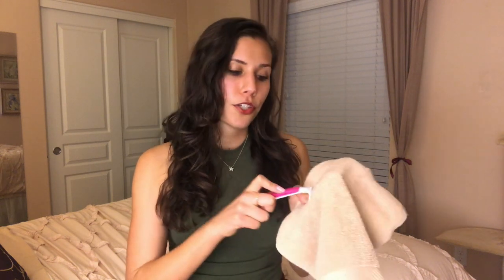Curing Dry Skin: The Many Uses of Body Oil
Here’s how pure almond oil helped rejuvenate my skin along with it’s versatility as a hair softener and much more!
Here are the 5 oils you can use as lotion:
Almond Oil
Macadamia Nut Oil
Hempseed Oil
Sea Buckthorne Oil
Jajoba Oil